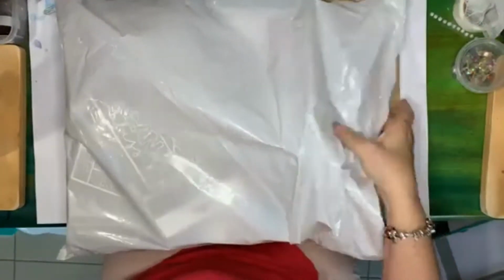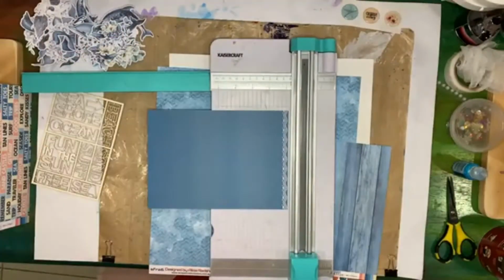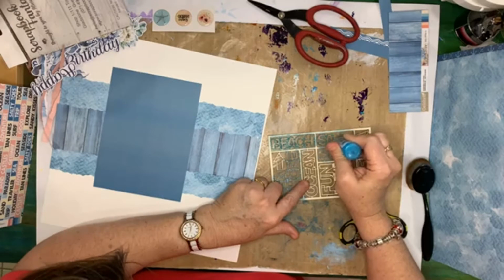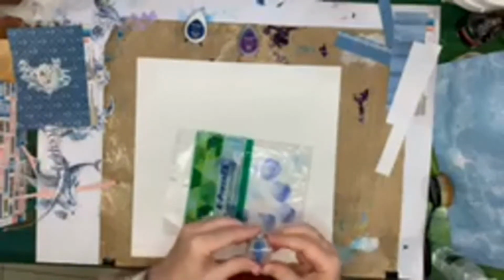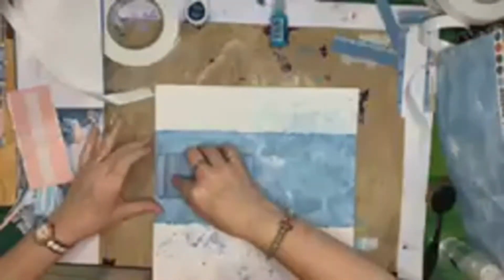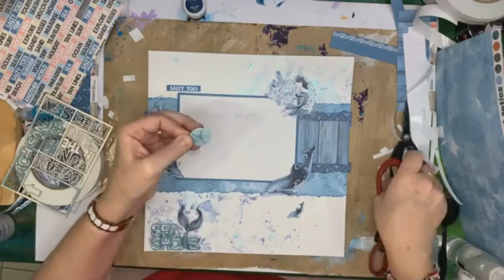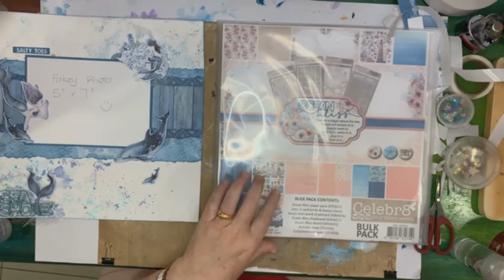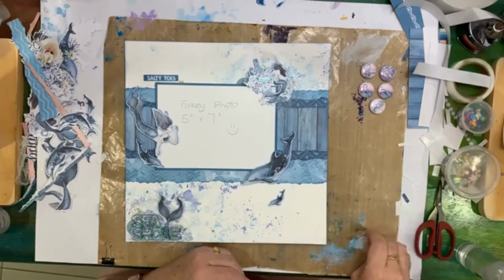SCRAP-ALONG | Mermaid Bliss Layout | Alicia Redshaw | Scrapbook Process [ORIGINALLY RECORDED LIVE]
Watch or Scrap-Along with me as I create this gorgeous layout using a combination of my products with papers from the Celebr8 Ocean Bliss collection.  I create all of my products exclusively for my store Scrapbook Fantasies.  It’s LIVE, it’s uncut and at times it’s a bit wild whilst I am creating and my scribes and I chat about life, business, our family, and why we do what we do.

Link to the original Live Scrap-Along Video at the Scrapbook Fantasies Facebook

Find more of my Live Scrap-Along Videos at the Scrapbook Fantasies Facebook

Find my Creative Family Group on Facebook where I teach FREE Scrapbooking & Cardmaking Classes every week

Thank you for your time and have a wonderful day

Alicia Redshaw